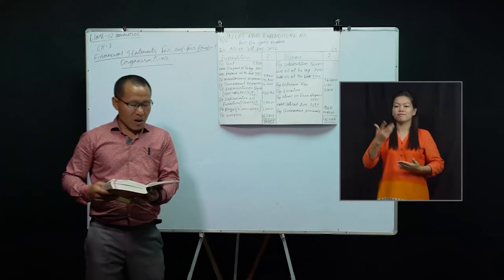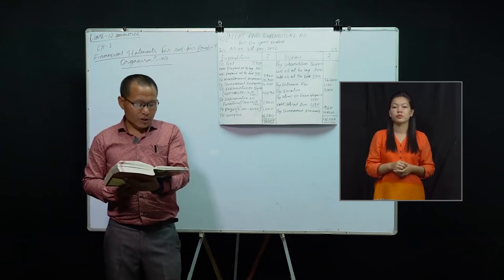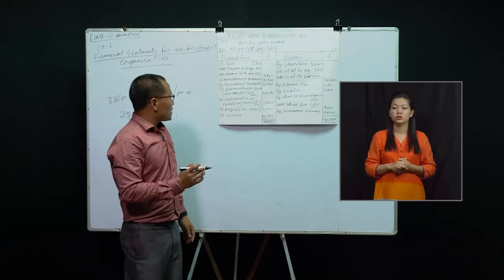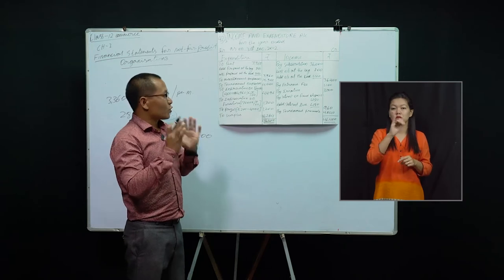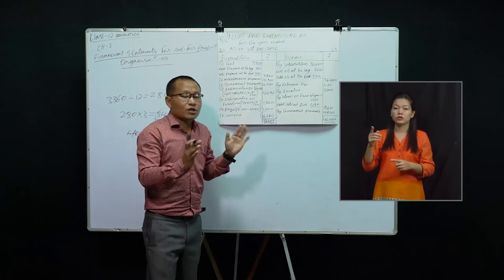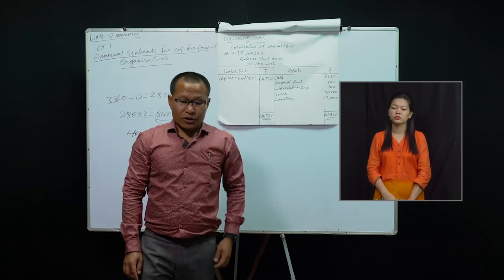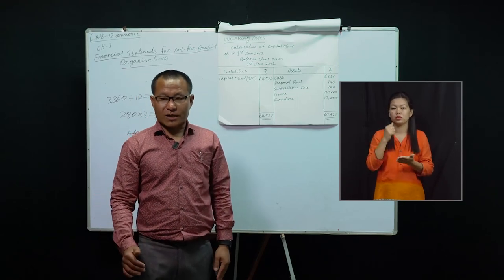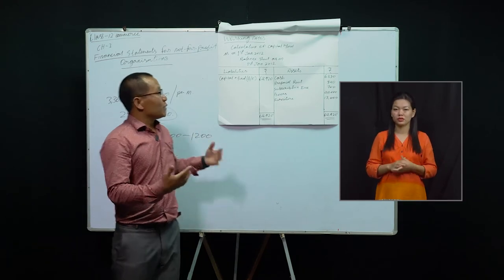26 July 2020 Class XII Accountancy( Video 3)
Topic: Financial Statements of Not for Profit Organizations (Part 3)